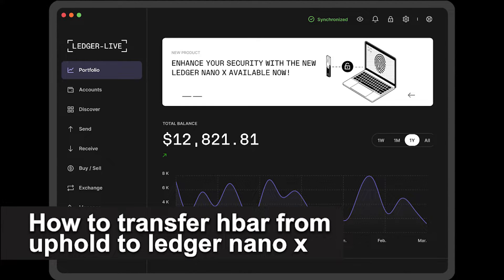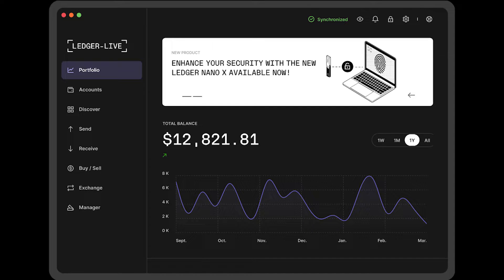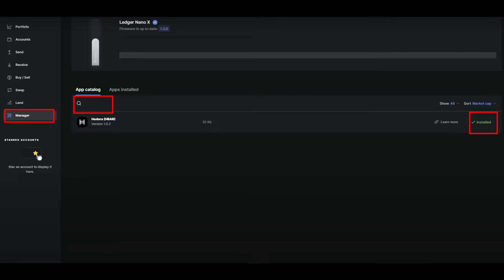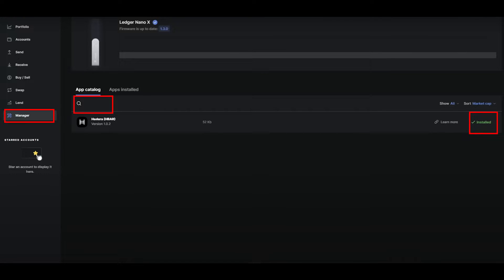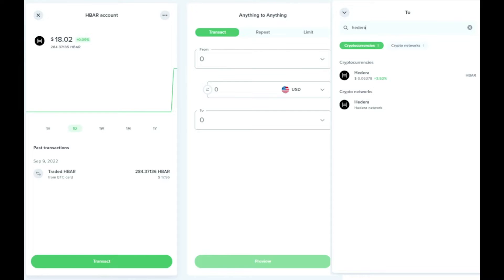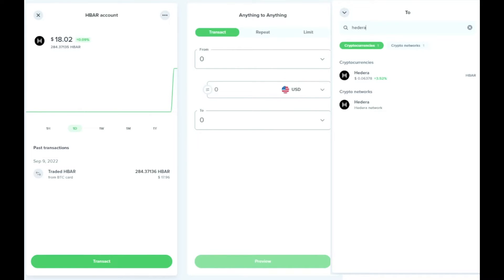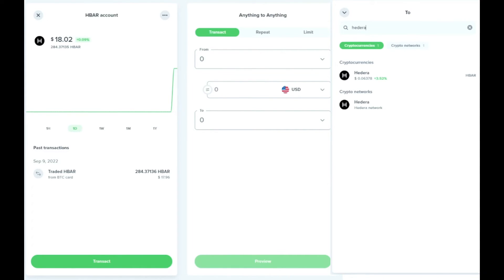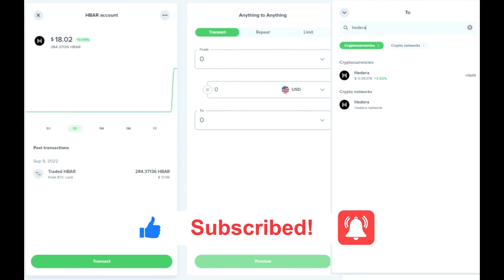How To Transfer HBAR from Uphold to Ledger Nano X [EASY]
In this video I will show you how to transfer hbar from uphold to ledger nano x.

I hope I have helped you with the video!